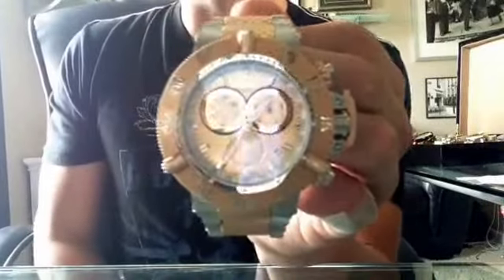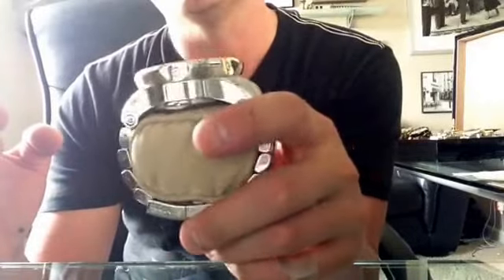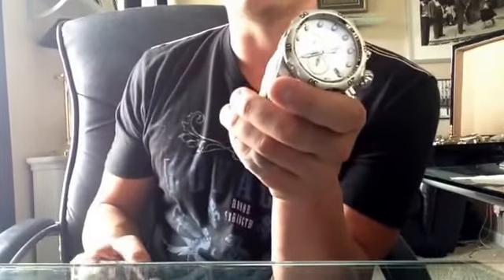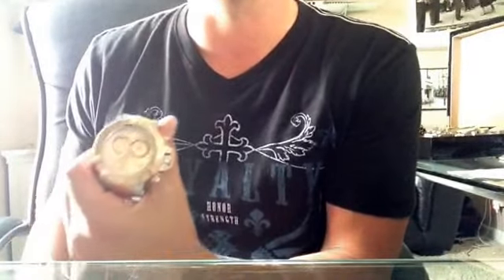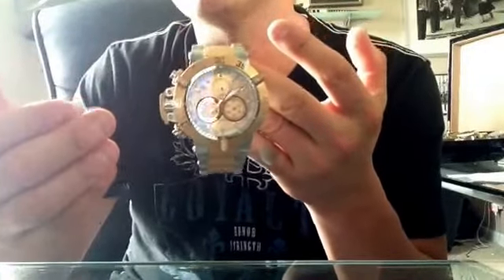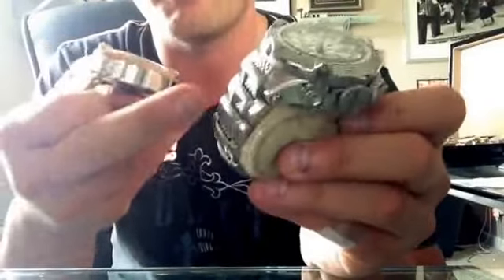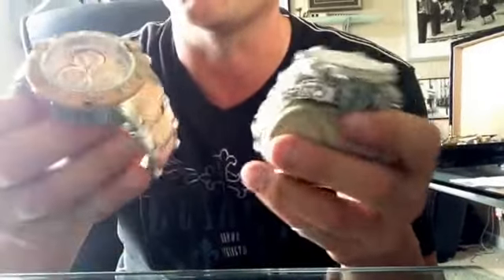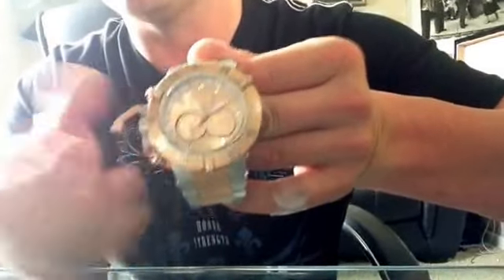Invicta Subaqua Noma: Bargain or Big Mistake?